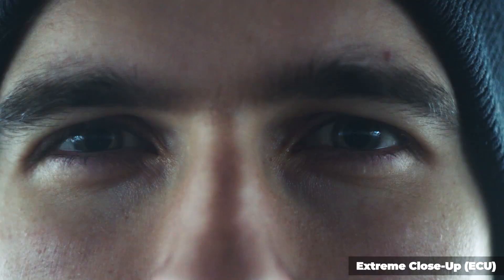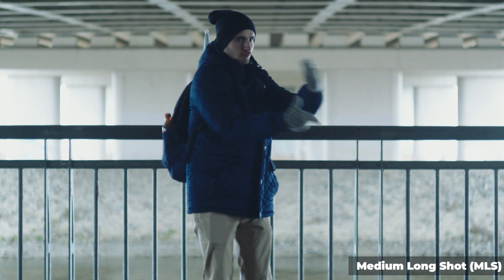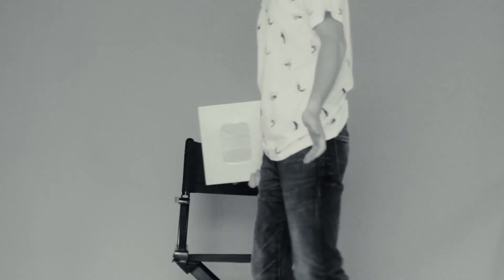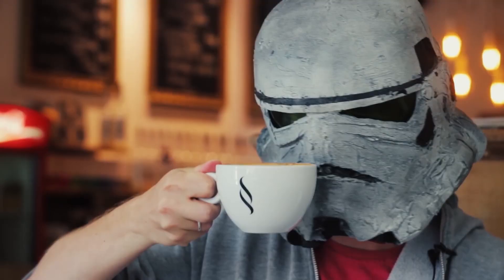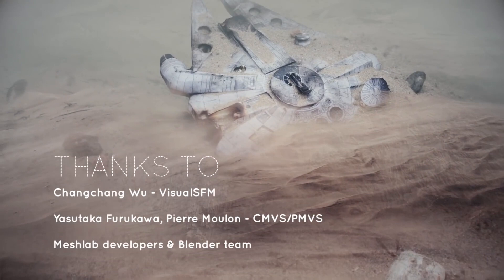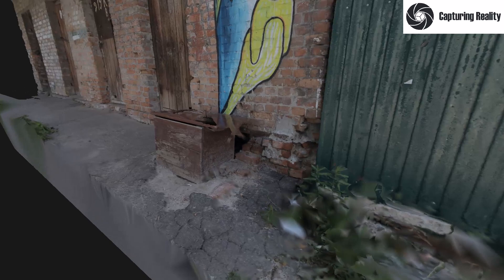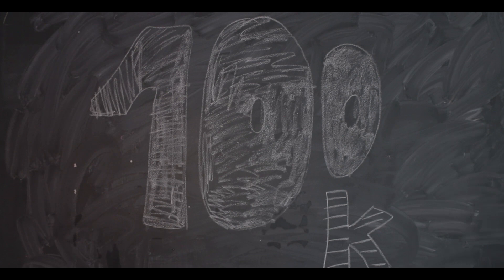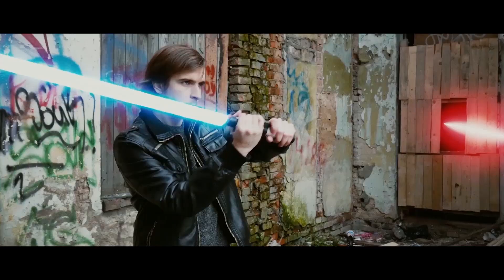Meet Nik | Creative Shrimp Team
//Meet Nik, he films our vlogs and helps with video production. Nik is a Star Wars fan with a specific sense of humor that we enjoy here at Creative Shrimp.